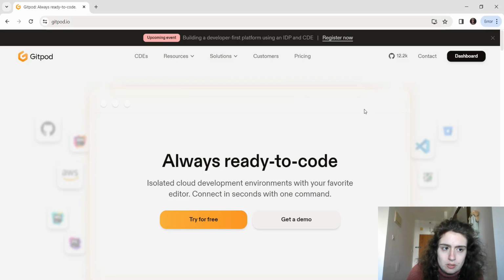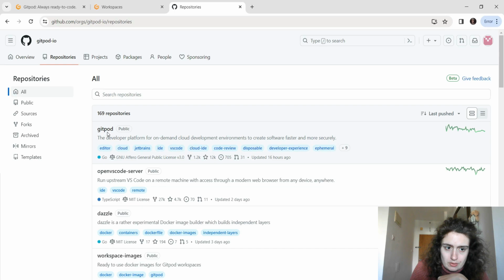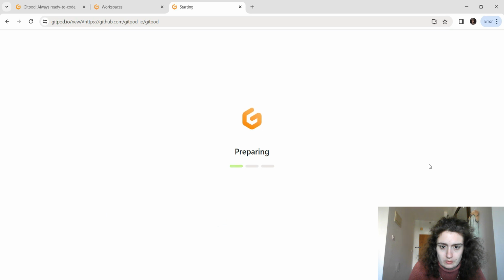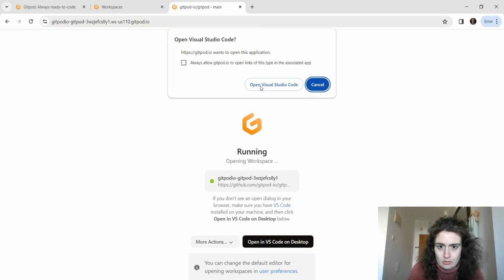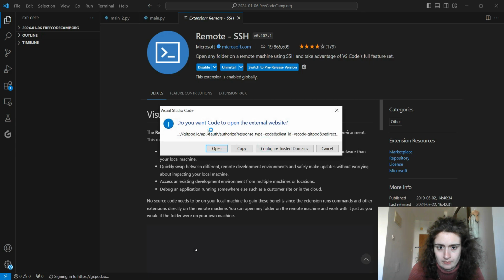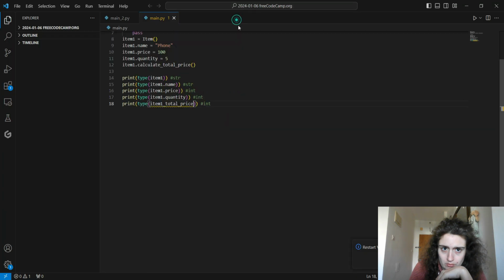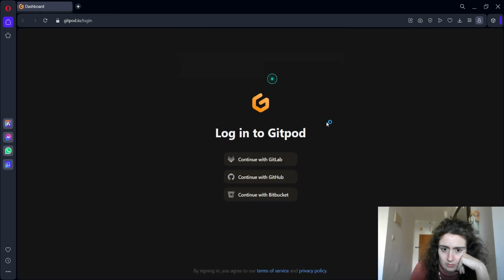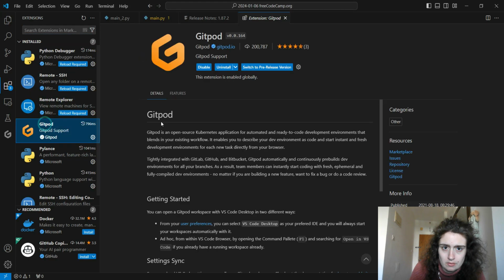Gitpod IDE Workspace Installation - MS Visual Studio Code - Github Repository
tutorial on the installation of the Gitpod IDE, integrated development environment, workspace, as part of prefixed Github repository.

the Gitpod workspace acts as an extension of an existing code editor. in this tutorial, Gitpod was installed as an extension of the Microsoft Visual Studio Code desktop editor.